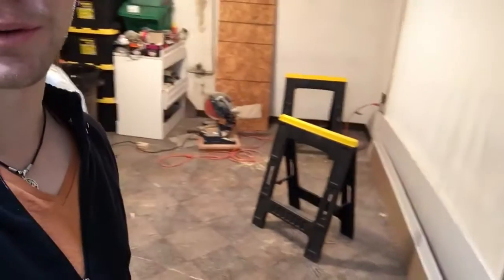Day 716: Moving all my stuff again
Thursday, December 17, 2015